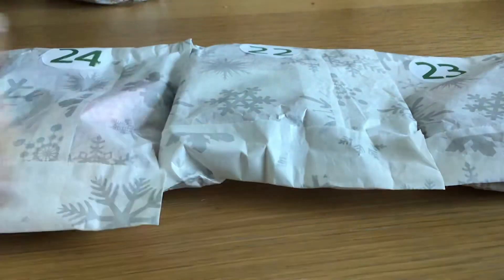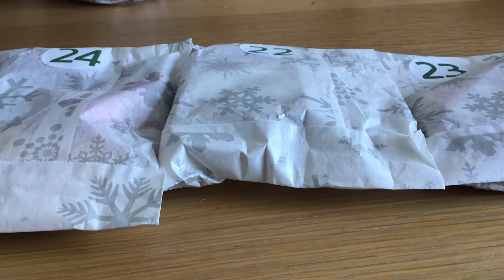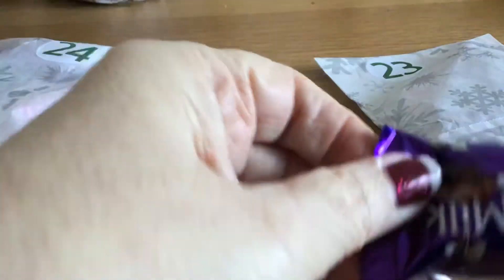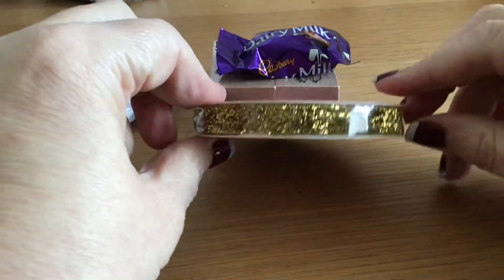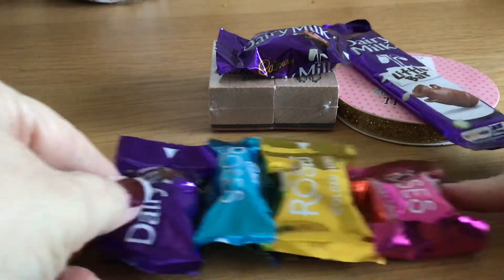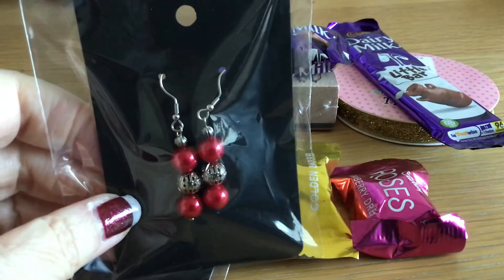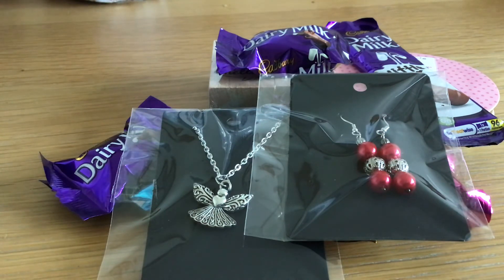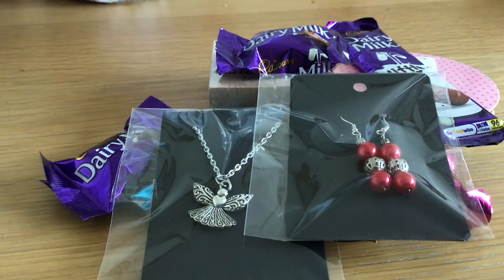Advent Calendar opening, final three days. Merry Christmas everyone XX 🥰💖🌈❄️🎅🏼☃️🎄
advent calendar reveal. organised by mylifeandhobbies who is also my swap partner. Beautifully packaged, lots of goodies watch the other days for more reveals.